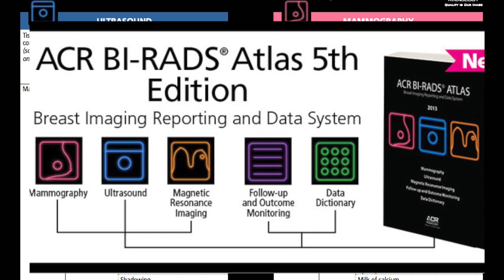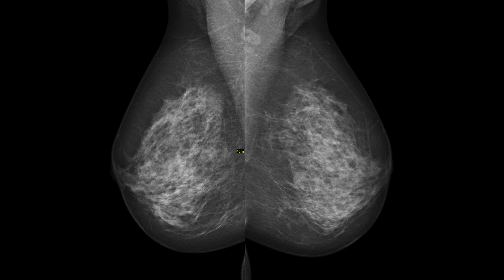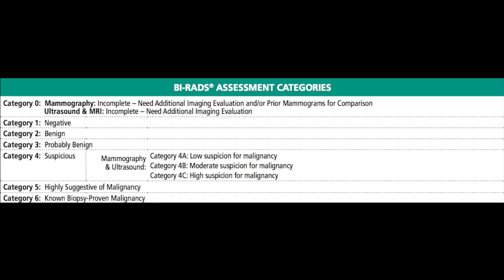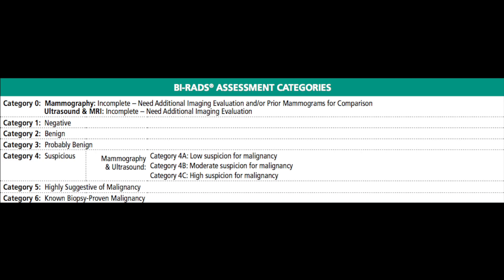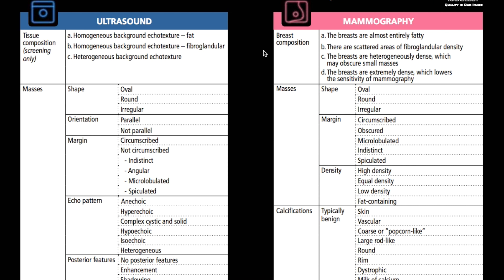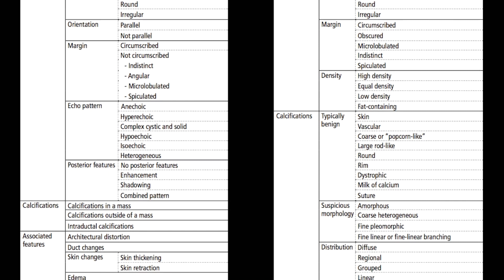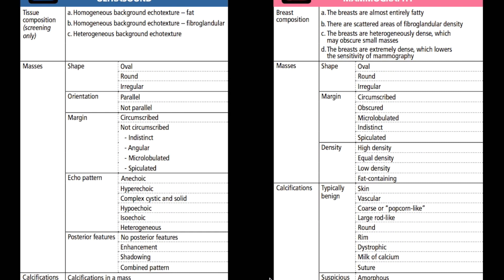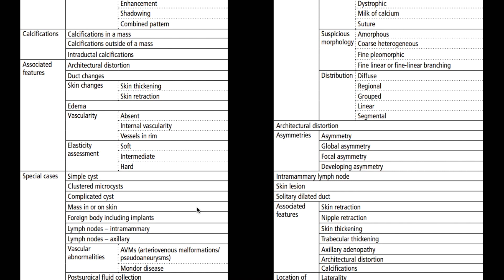Breast Imaging Review Series: BIRADS 5th Edition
Breast Cancer Series Part 3